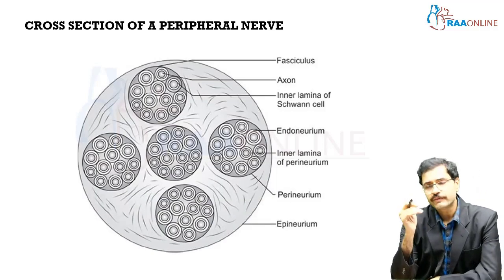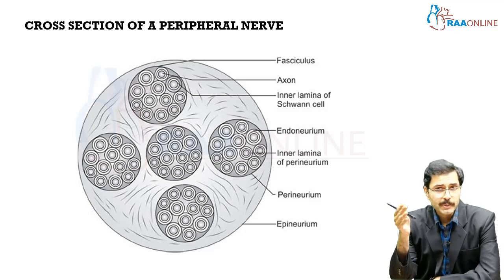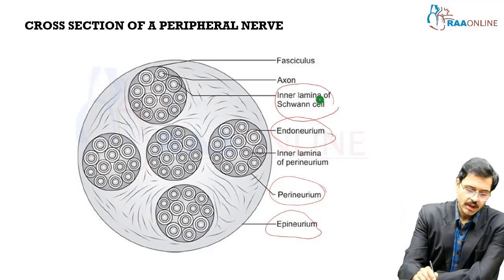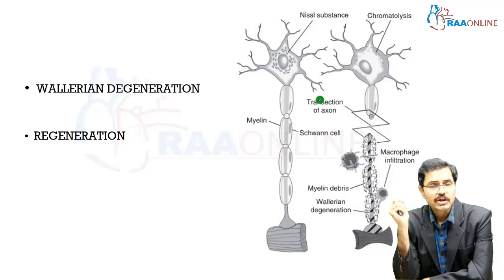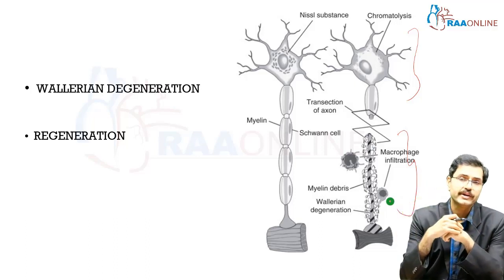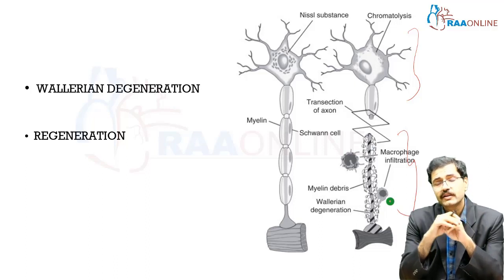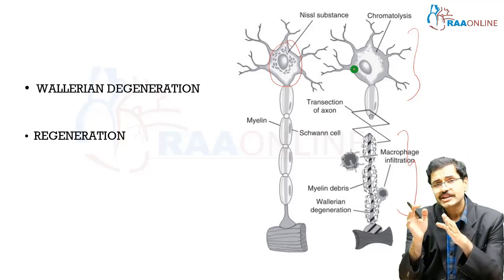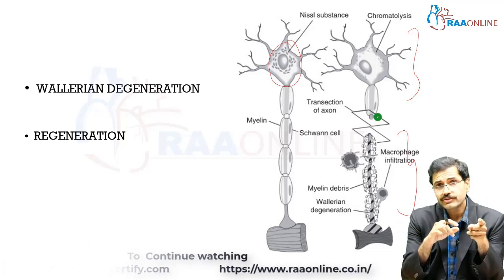General Surgery | Peripheral Nerves | By Dr.Rohit Gopinath | Raaonline